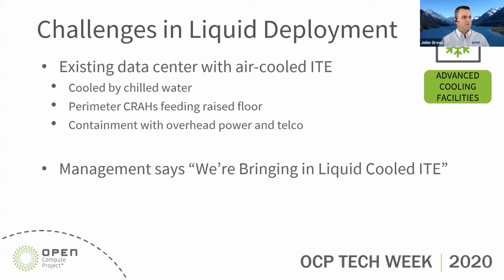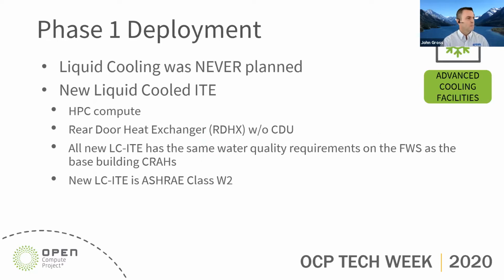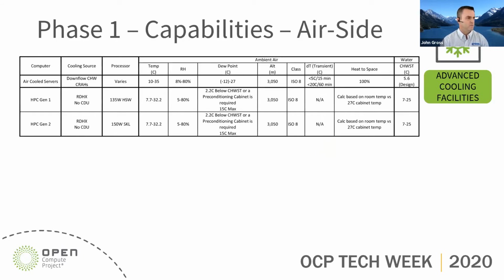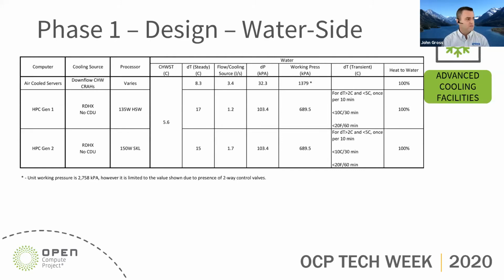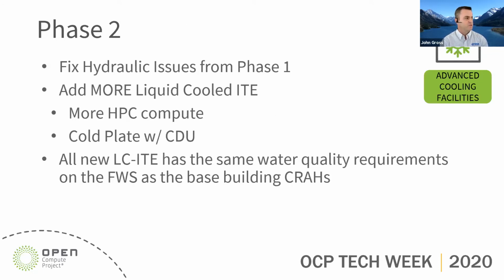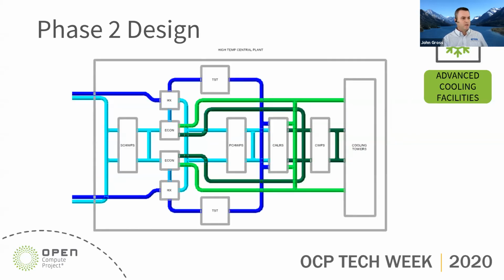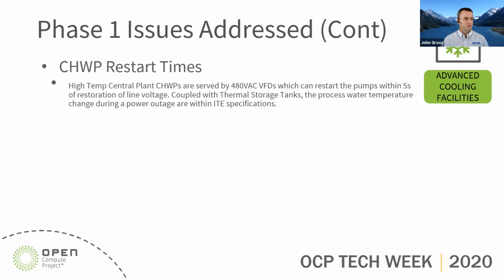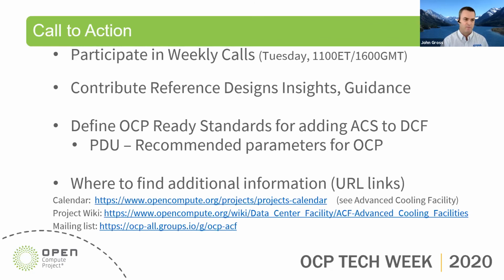OCP 2020 Tech Week: Case Study - Adding Liquid Cooling in a Data Center